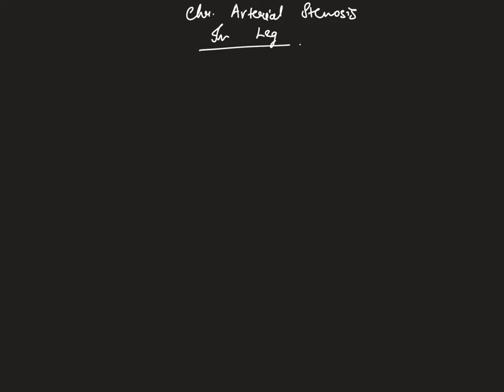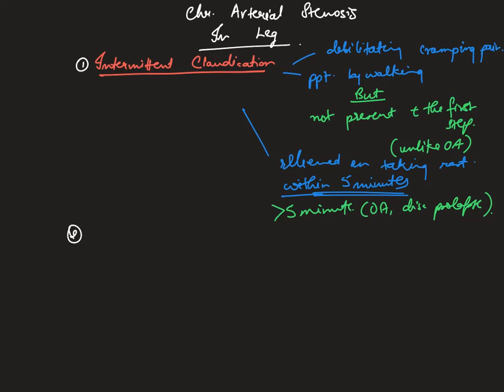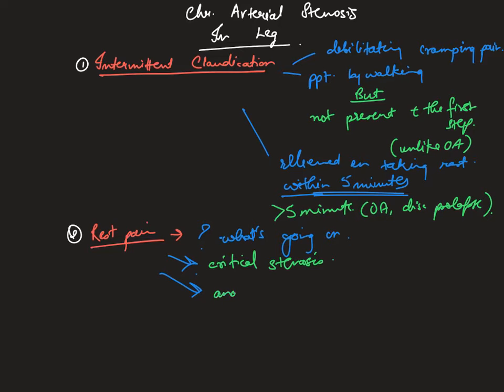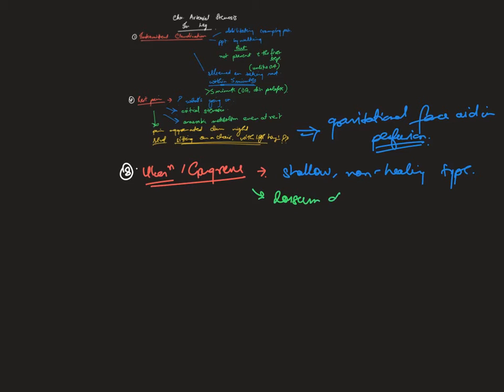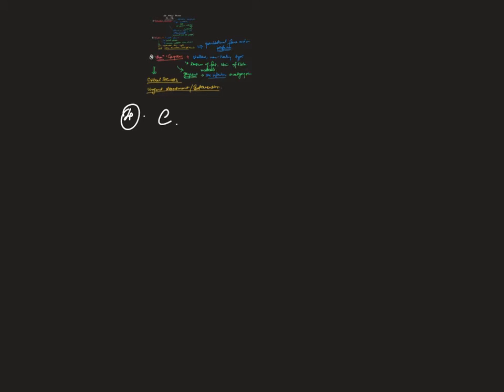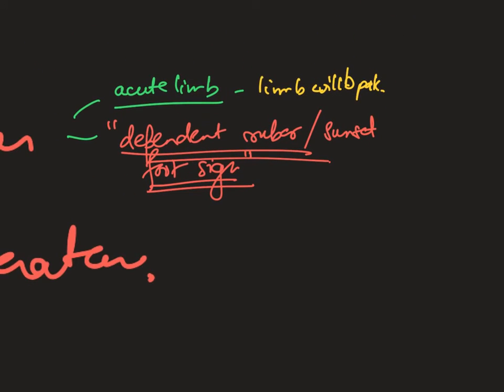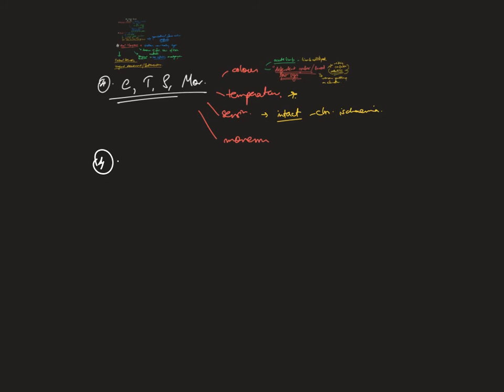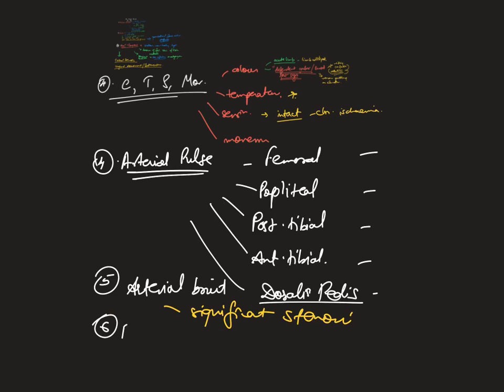Chronic arterial stenosis in the leg